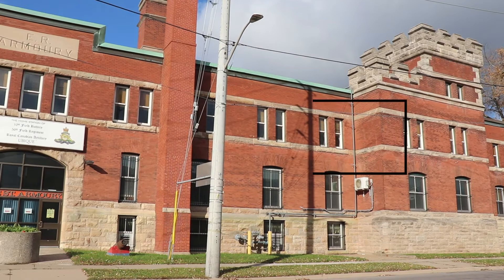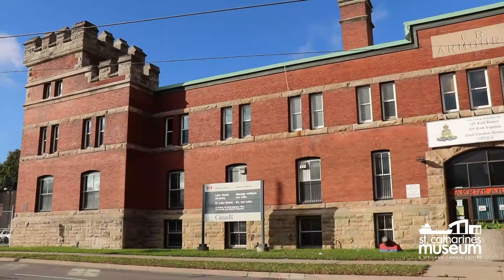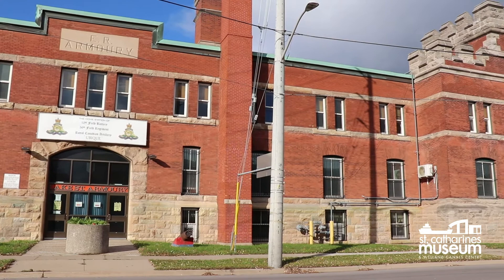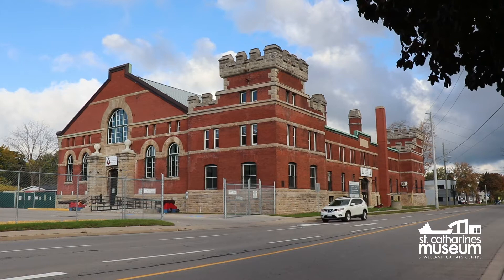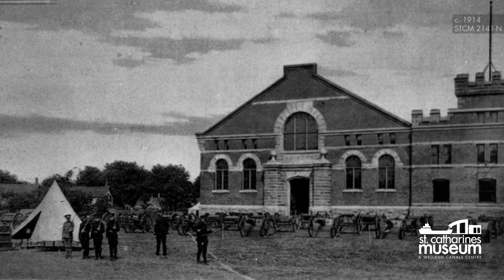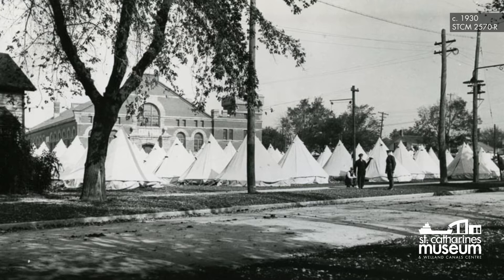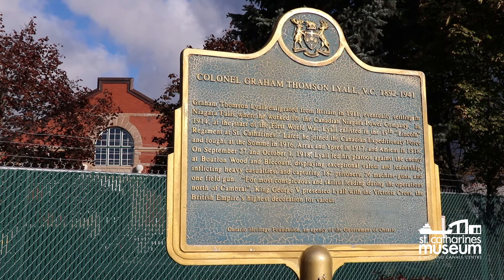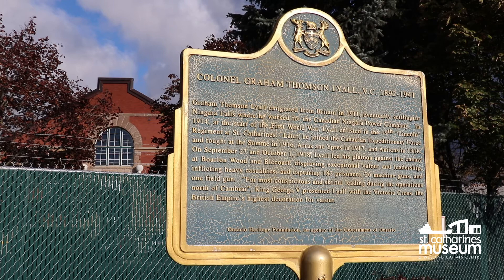History from Here: The Lake Street Armoury at 81 Lake Street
On this episode of History from Here, Sara takes you to the Lake Street Armoury.

Not only does this conspicous landmark help us understand our local military history, but was also once a social hub for the community.